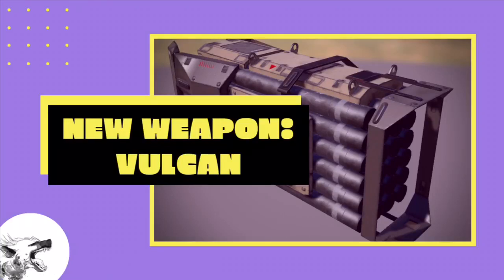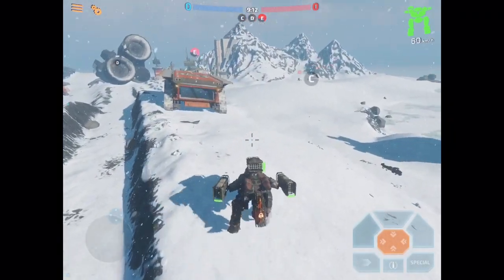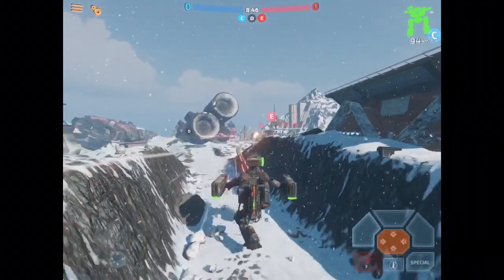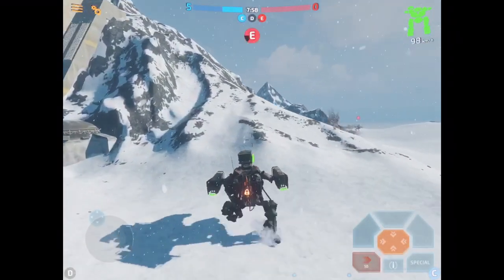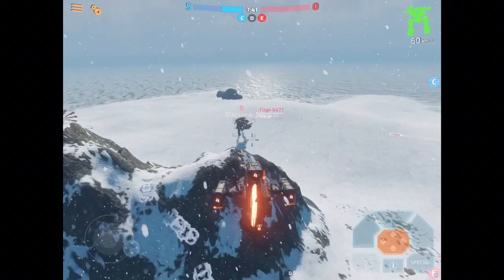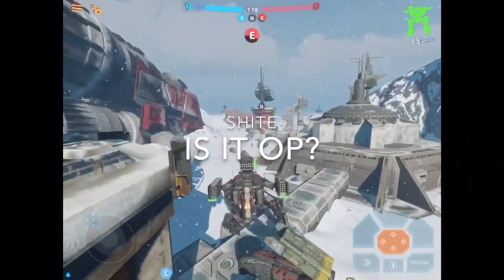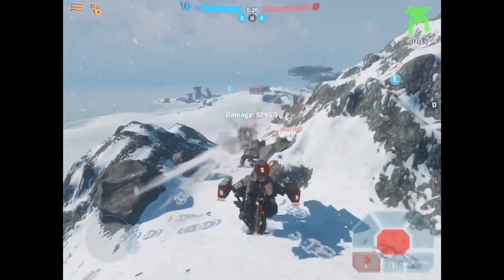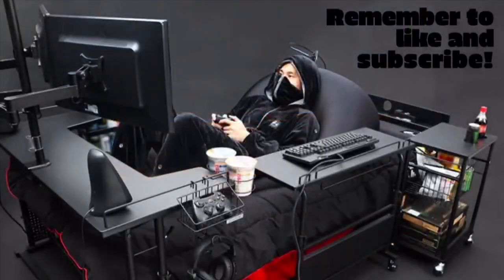Battle of Titans | New weapon: «Vulcan»!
A short demonstration of the newly released IAP weapon «Vulcan», and my thouhts around it.

After uploading, I was made aware that there is a possibility of getting «Vulcan» as a Black Market drop, so several players already have this weapon without having paid for it.